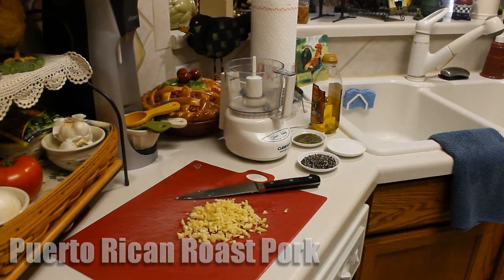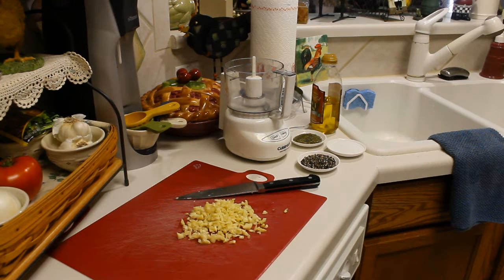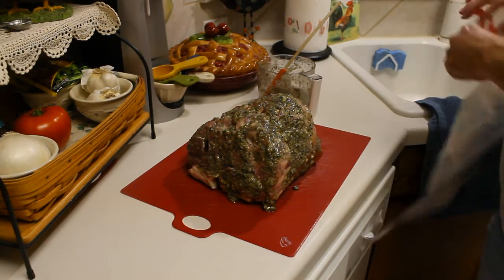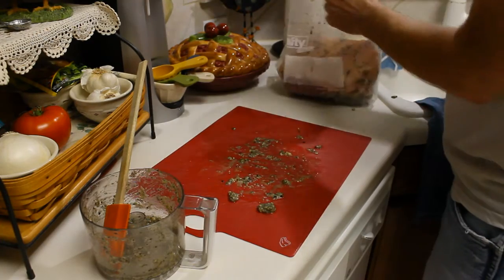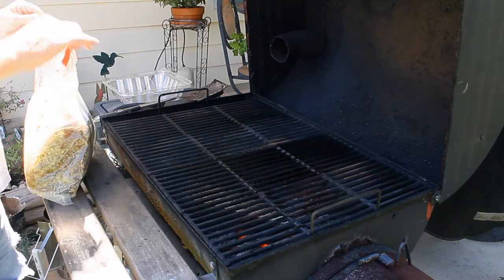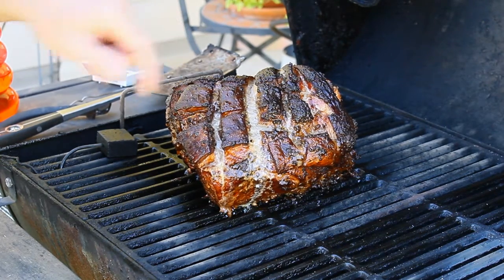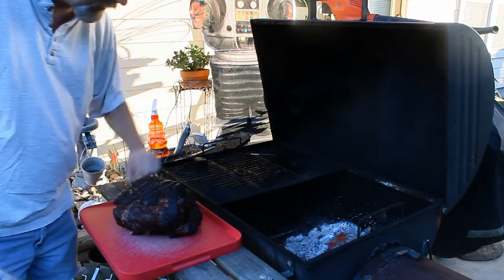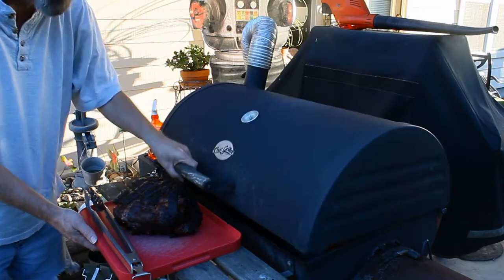Puerto Rican style roast pork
This turned out so good, very tender and flavorful. I will be making this again.
Ingredients:
8lb picnic ham, skin on
1 whole large bulb of garlic
3 tbsp kosher salt
2 tbsp coarse ground black pepper
1 tbsp dried oregano
2 tbsp white vinegar
2 or 3 tbsp olive oil inkidreferralcode tomstestkitchen